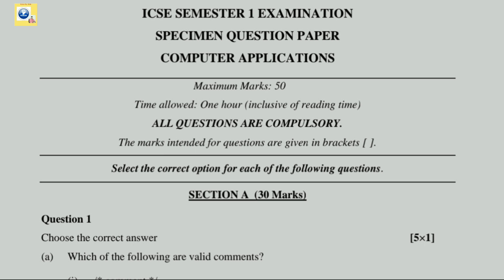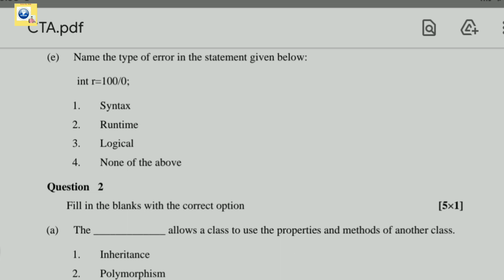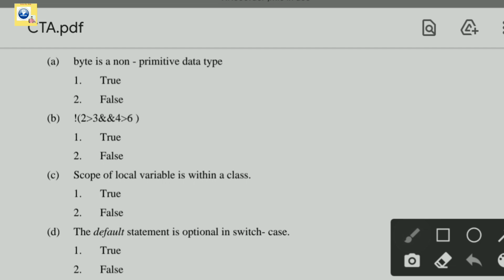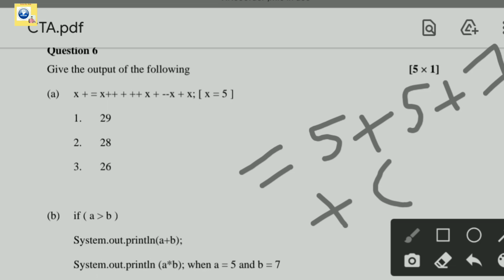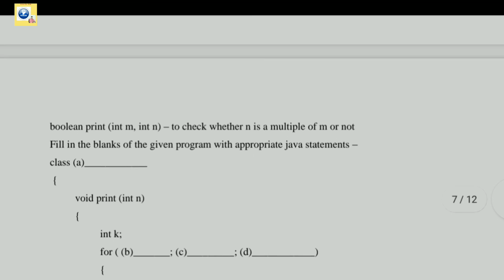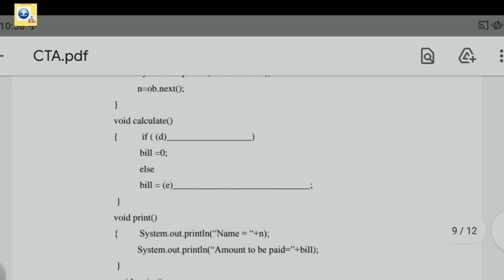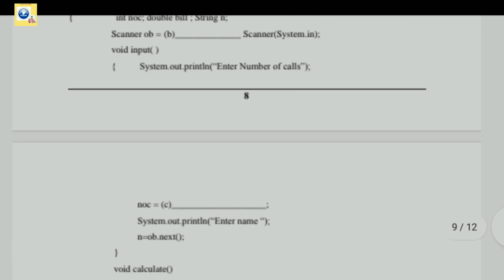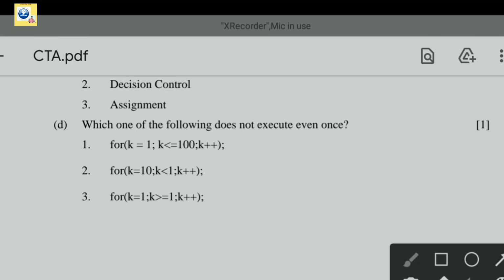semester 1 ICSE computer specimen question paper| solved |full explanation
There is correction in answer of 4 .c
The scope of local variable is within a class.
Answer- False( The scope of local variable is within the block only)